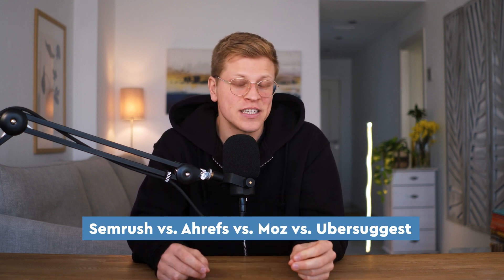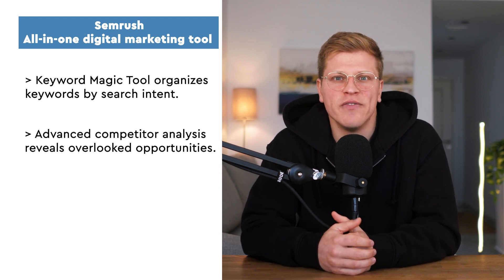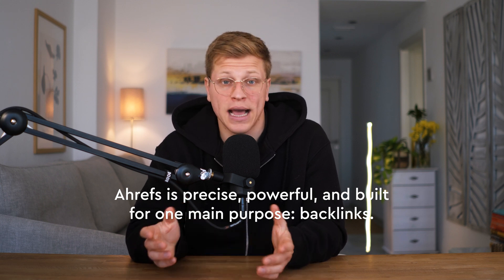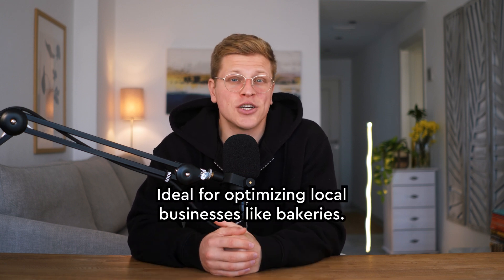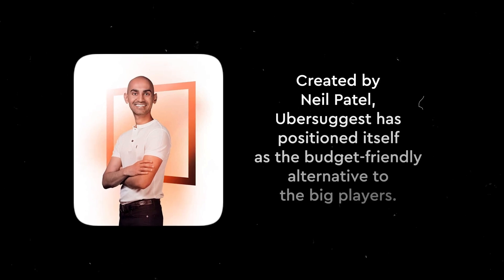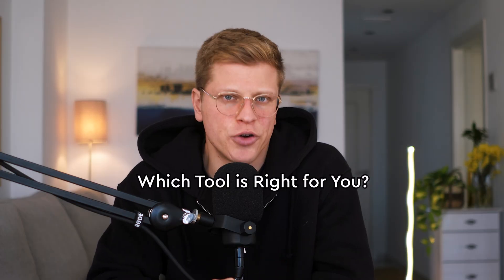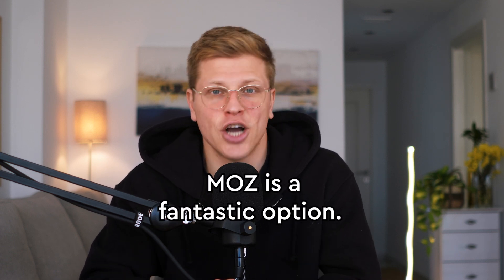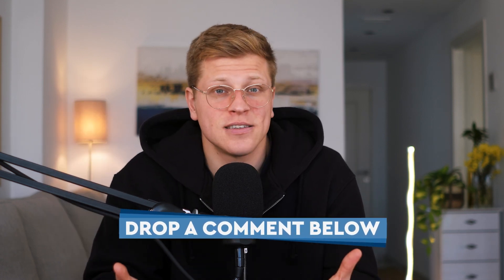Semrush vs Ahrefs vs Moz vs Ubersuggest: Which is Best?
In this video, I’ll compare Semrush vs. Ahrefs vs. Moz vs. Ubersuggest, breaking down their features, pricing, keyword research capabilities, backlink analysis, and overall usability to help you decide which SEO tool is best for your needs.

I’ll explain who should use Semrush, Ahrefs, Moz, or Ubersuggest based on factors like competitor research, site audits, and budget considerations. Whether you’re an SEO professional, a small business owner, or just starting your SEO journey, this comparison will help you make an informed decision.

By the end of this video, you’ll know exactly which tool fits your strategy and how to get the best value for your investment.

Timeline:
0:00 Intro
0:38 Semrush
1:55 Ahrefs
03:02 Moz
04:04 Ubersuggest
05:07 Which tool is right for you?